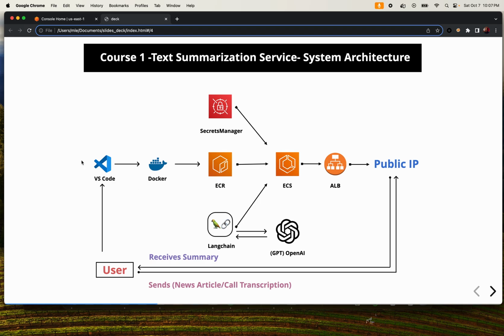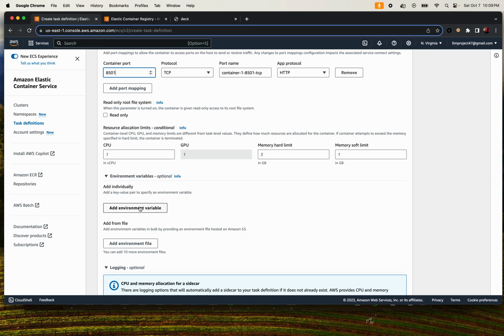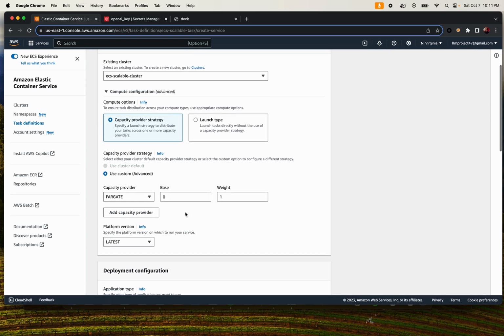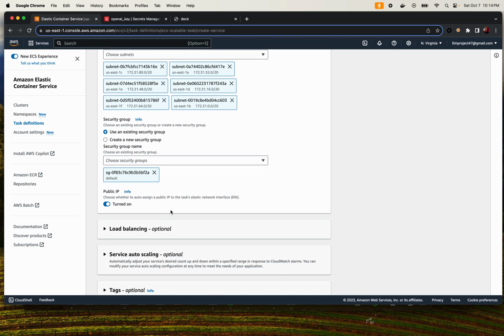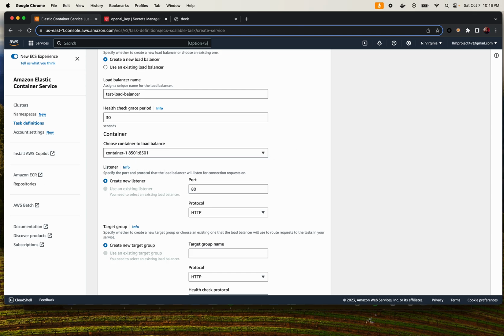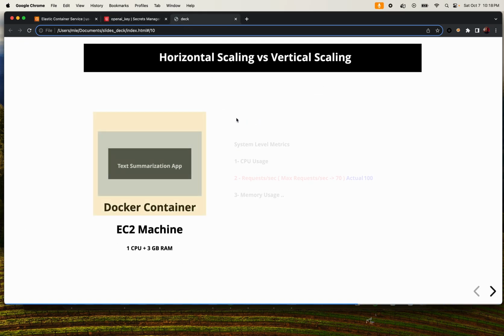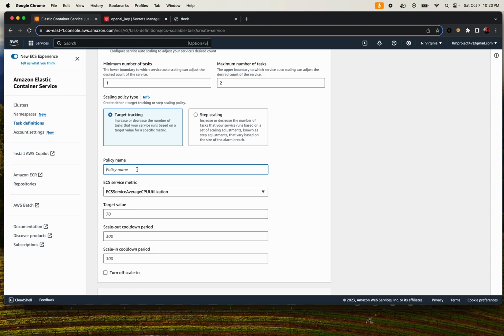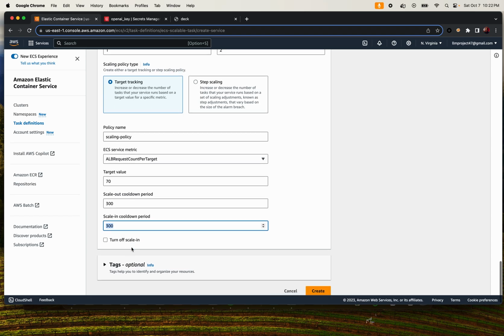17 - Adding Load Balancer To Our Service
Here we will learn how to add Load Balancer to our application deployed on AWS Elastic Container Service